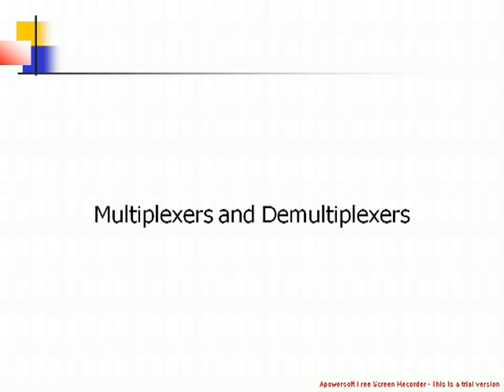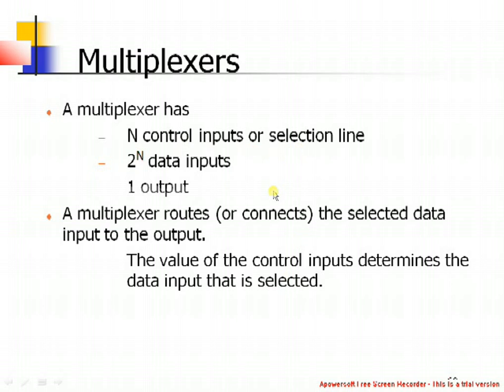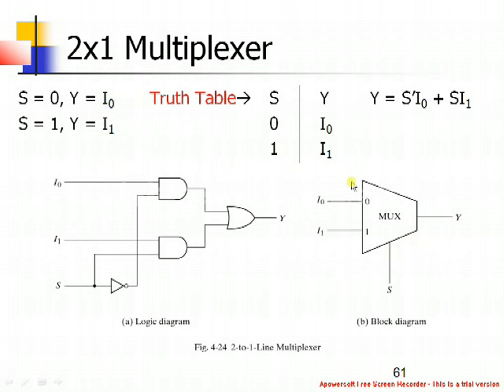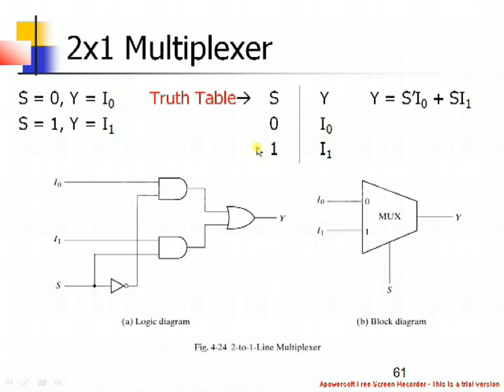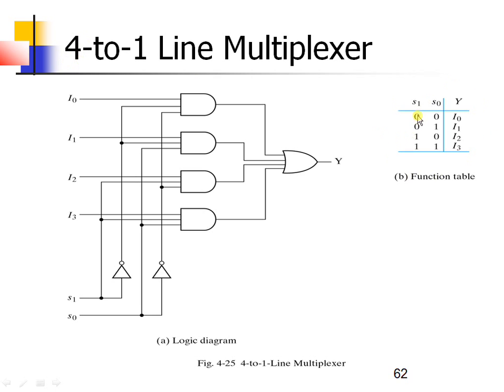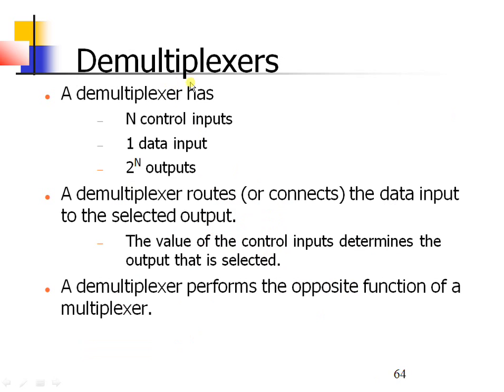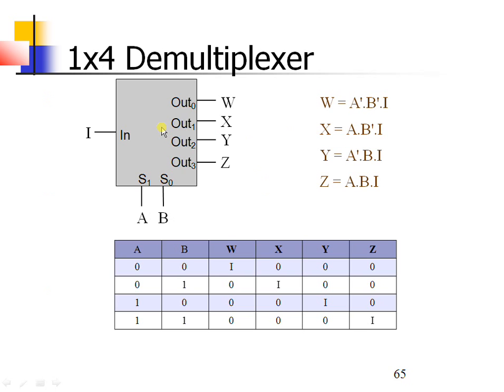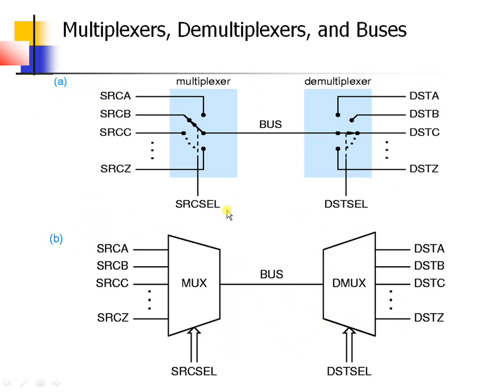Combinational Logic Tutorial Part 5 - Digital Logic and Design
This Combinational Logic Tutorial explains Multiplexers like 2:1 Mux, 4:1 Mux, Demultiplexers like 1:2 Demux, 1:4 Demux and its Applications.